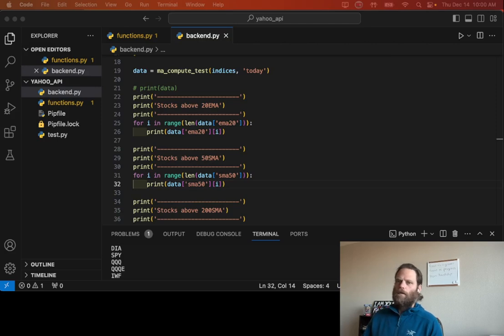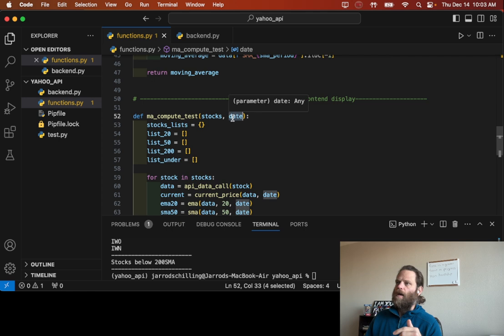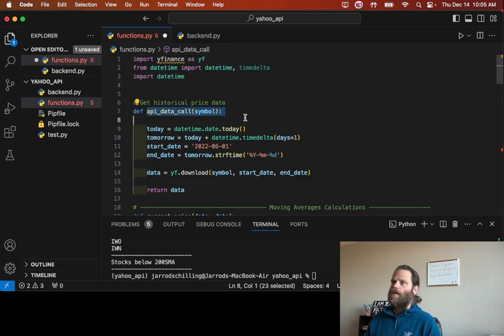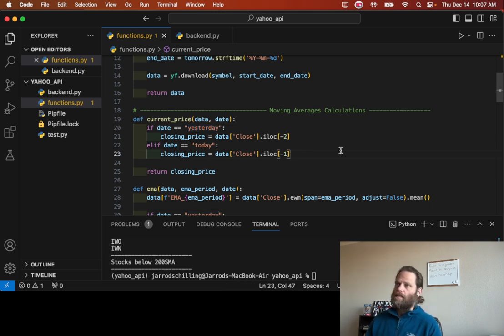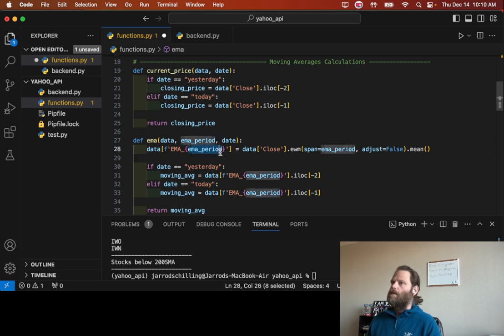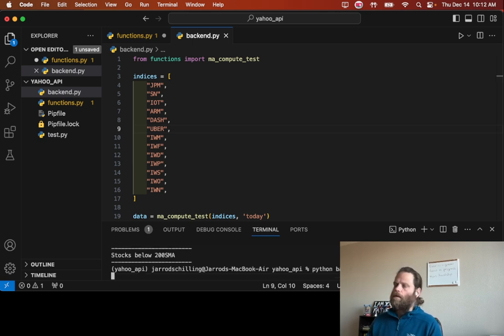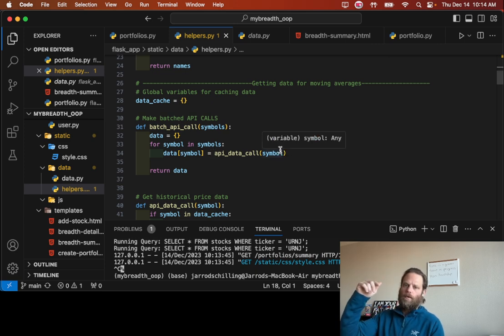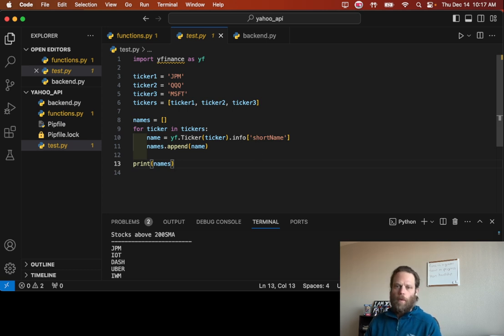Coding with Jarrod - Using Python and yfinace to Calculate Stock Portfolio Moving Averages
In this video I go over how you can use Python and the yfinance library to calculate the moving averages of a portfolio of stocks and display in the terminal window. I also discuss briefly how this can look in a full stack application using jinja2 on the Front-End.

Chapters:
0:00 - Intro
1:50 - Functions Overview
3:11 - Conditional Statements for Trends
4:15 - Calling for the Yahoo Finance Data
6:48 - Current Price Function
7:05 - Working with Pandas Data Frame
8:27 - Exponential Moving Average Function
10:14 - Simple Moving Average Function
10:53 - Getting the Terminal Output
12:00 - Full Stack Application (my.Breadth) Functionality
12:47 - Front End Display
13:08 - my.Breadth Back End Functionality (very brief overview)
13:40 - Batch API Calls
14:12 - Data Cache the Yahoo Finance data
15:38 - Summary